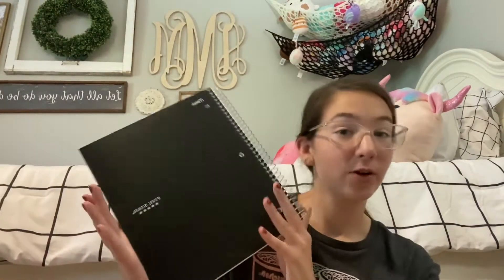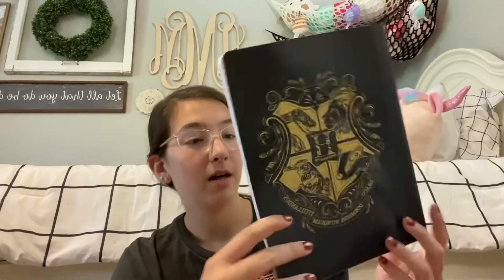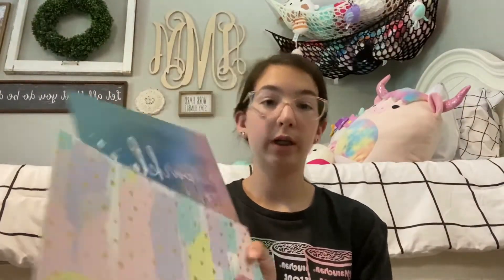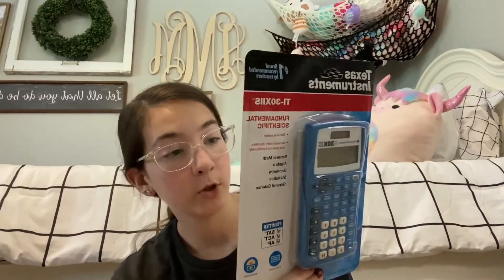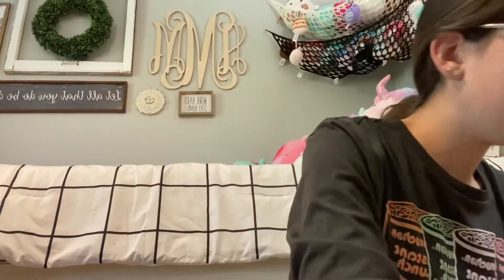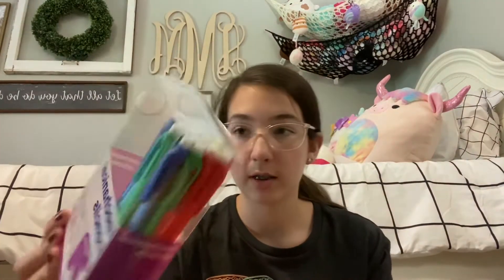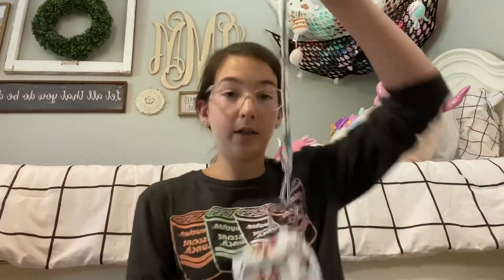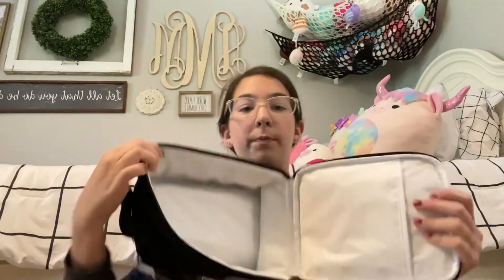Back To School 2022! What’s In My Backpack?!